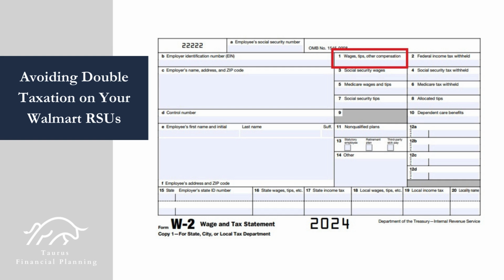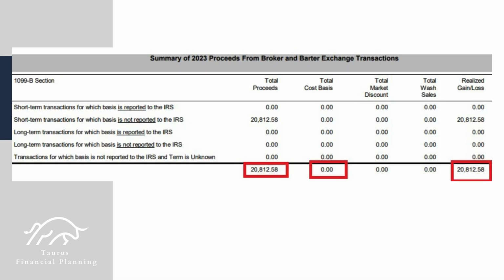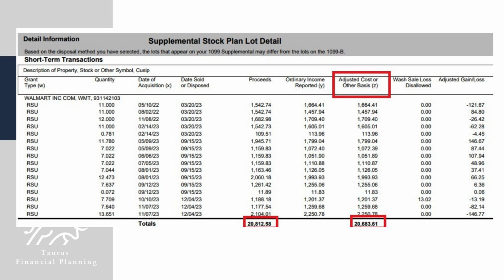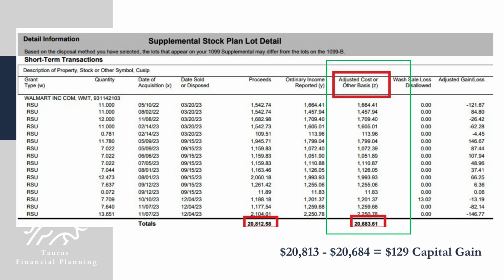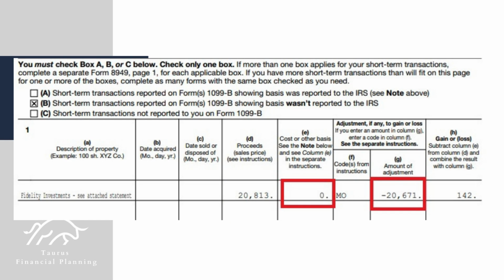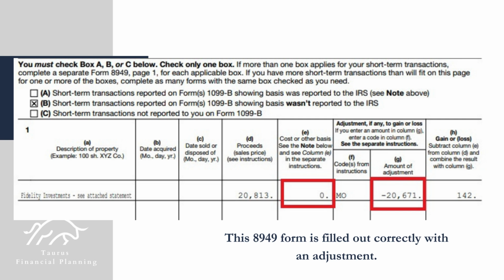Avoiding Double Taxation on Your Walmart RSUs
A common and costly mistake for Walmart employees is paying taxes twice on income from their Walmart Restricted Stock Units (RSUs). In this video, I'll cover:

1.) Why you may be paying taxes twice on your Walmart RSUs
2.) How to avoid double taxation on your Walmart RSUs
3.) How to check if you paid unnecessary taxes on your RSUs on a previous tax return

We never want to pay unnecessary taxes and as your career progresses a larger portion of your income will come from equity compensation making this type of mistake even more costly. If you have any questions, feel free to connect. I'm happy to try and help.